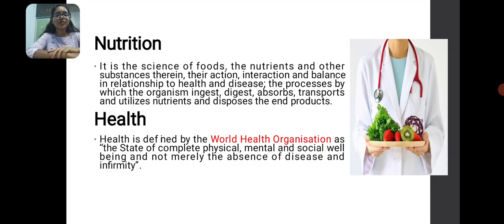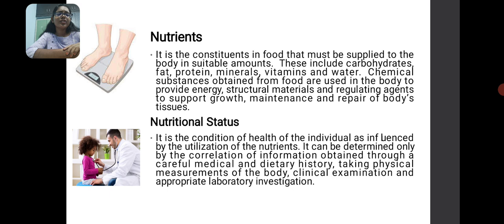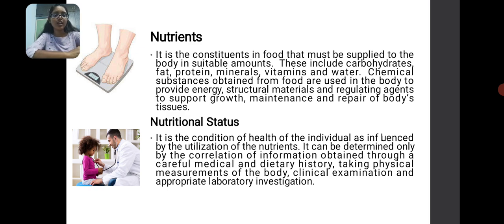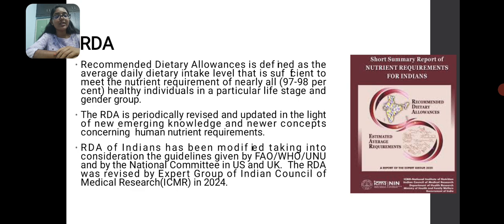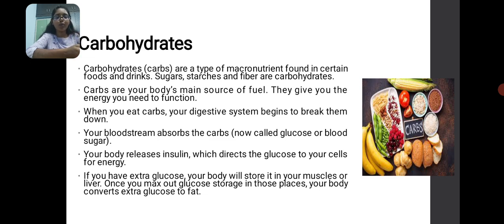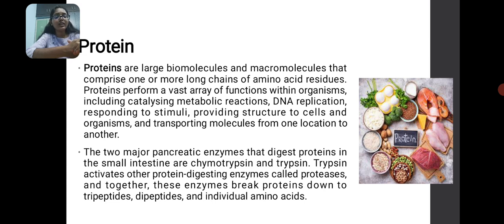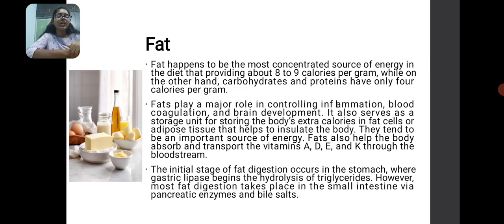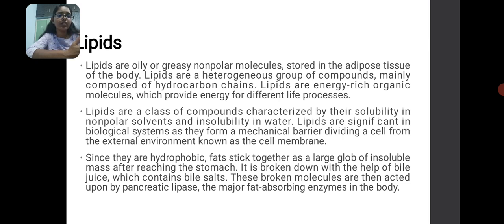LCS : Principal of Nutrition | Ms. S. Shakthi | N & D